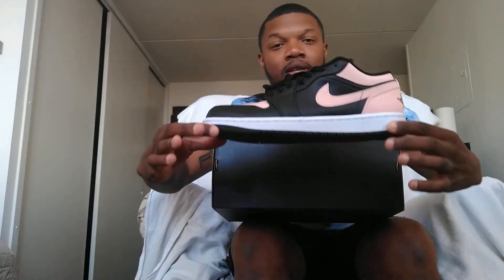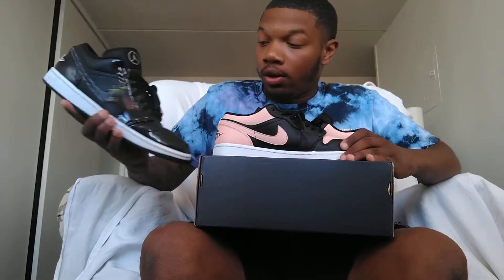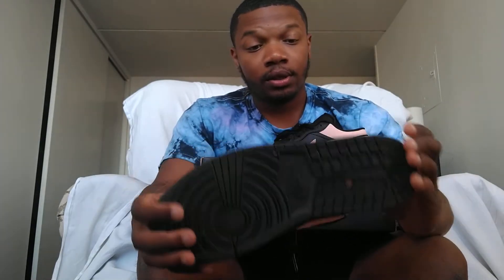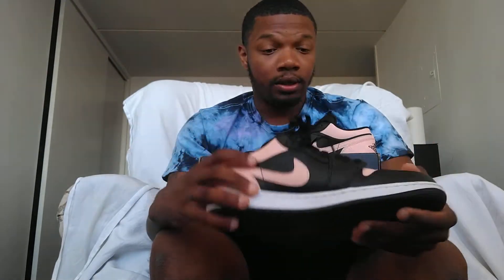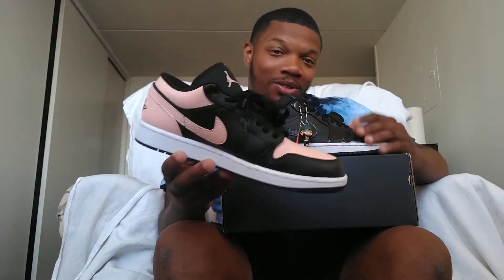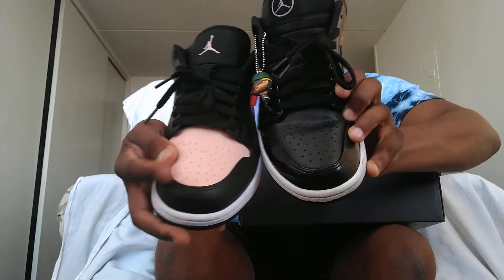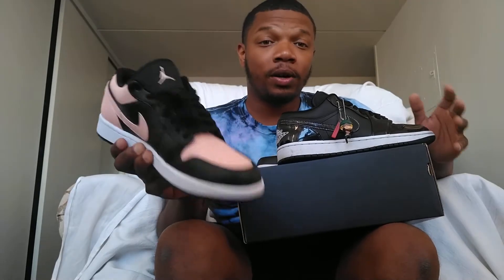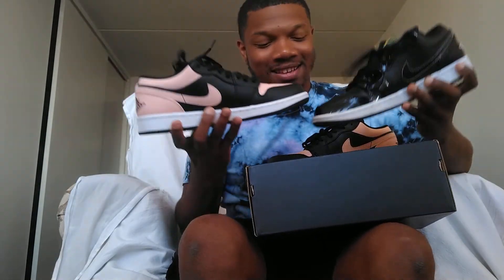ANOTHER AIR JORDAN ONE LOW (tint orange)